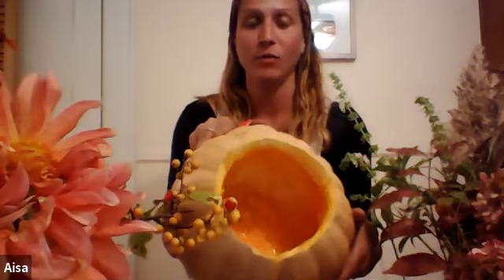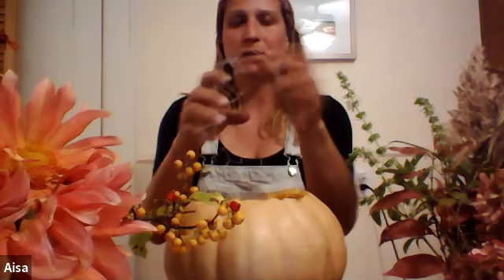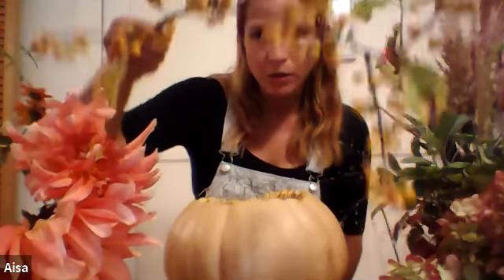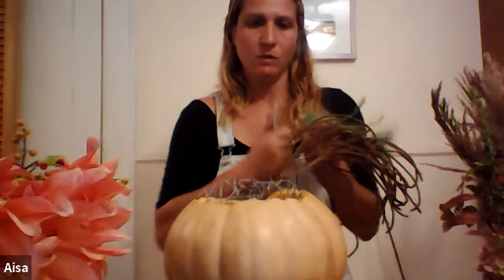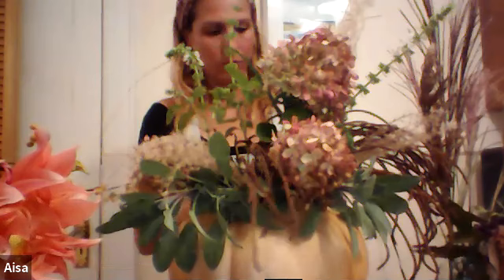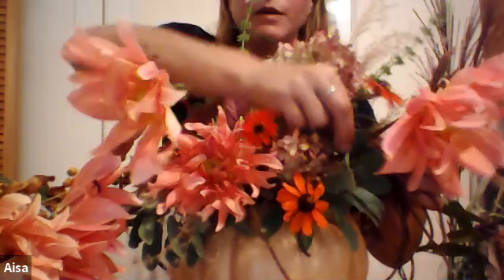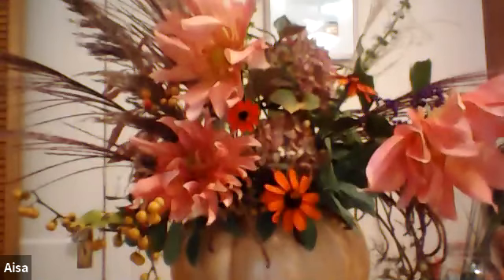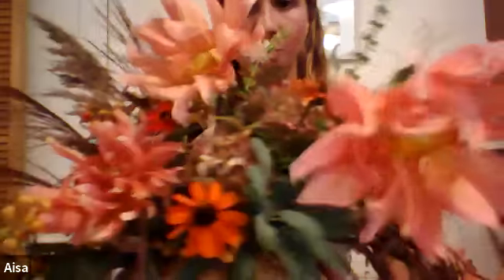Autumn DIY Flower Arranging Tutorial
Event Date: October 21st, 2021 @ 7 pm

Learn the art of floral design and arranging with organic flower farmer/florist, Aisa Maher of Way of Walk Design and Sang Lee Farms.  You wll learn sustainable design techniques, discuss what's still blooming in October, and where to find the healthiest flowers in your neighborhood in the Fall.  Watch how you can esily create your own floral piece using beautiful fall blooms fresh and dried, fit for a Holiday table or hostess gift!